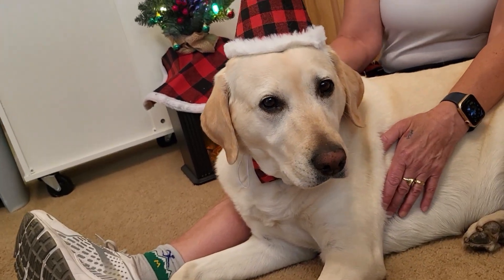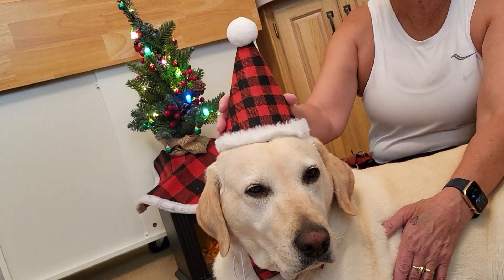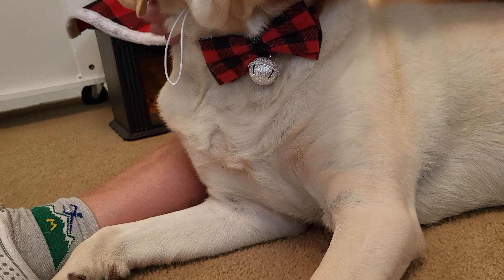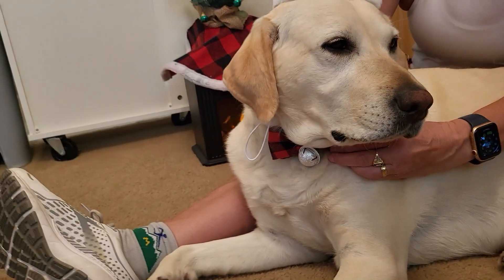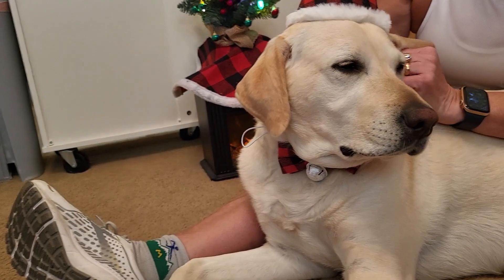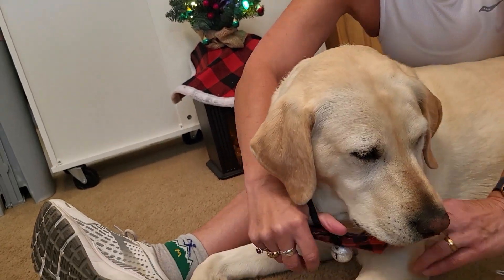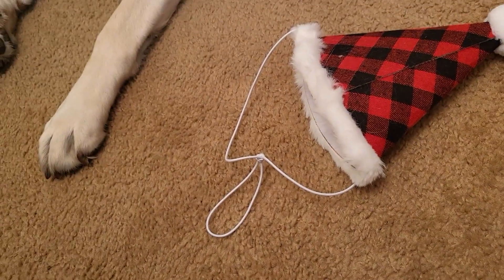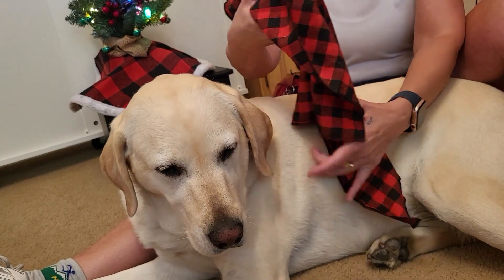Pippi Likes REVIEW: ADOGGYGO Dog Bandana Hat Bow tie Set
(ad)
Buffalo Check Outfit with Bandana for Dog Cat
- Classic Plaid Pet Scarf Dog
- Christmas Costume Decoration Accessories
We love so many things, it's nearly impossible to delineate them all. Dogs, travel, pets, trying to live consciously and making mostly healthy choices. Grateful for every opportunity.